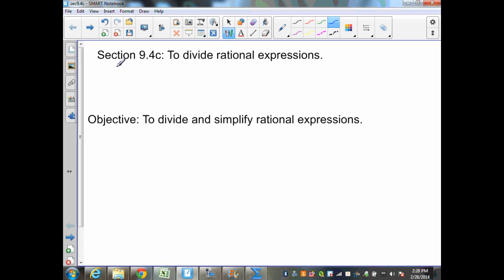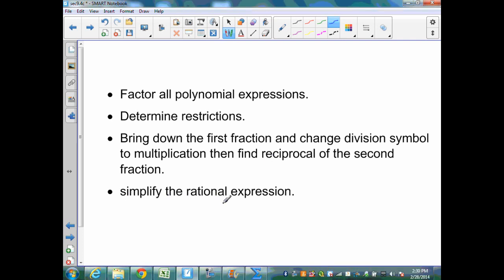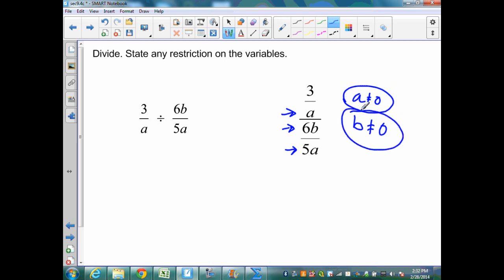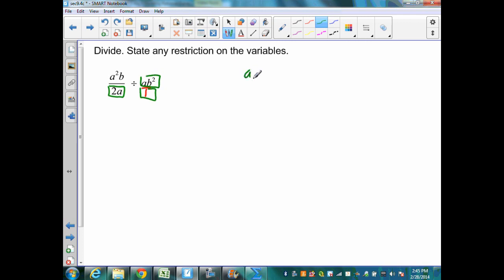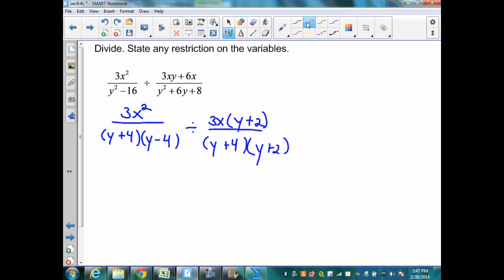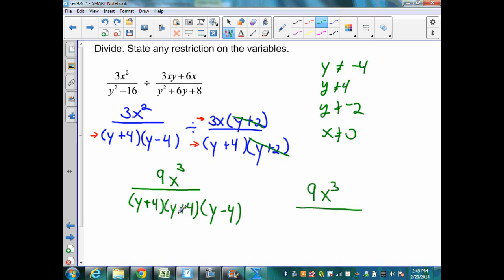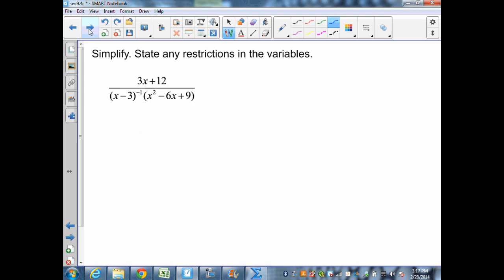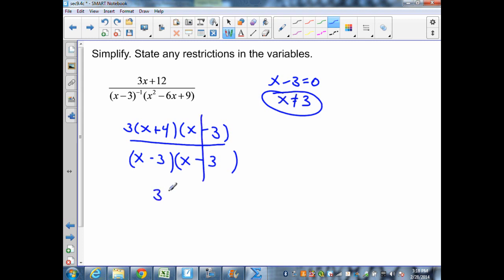sec9 4 Part 3 Alg 2 Dividing Rational Expressions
To divide rational expression and to find restrictions.